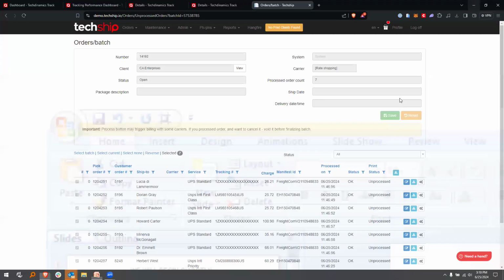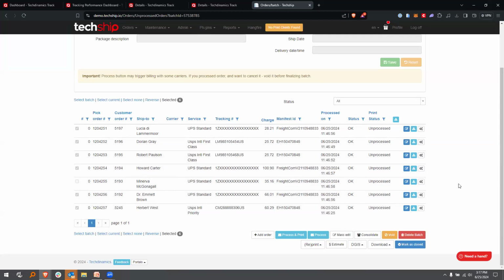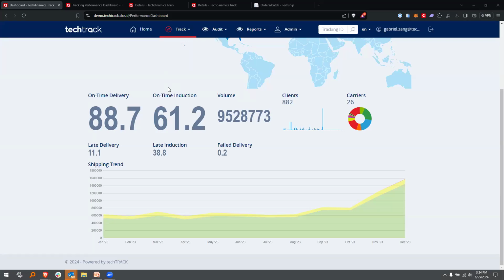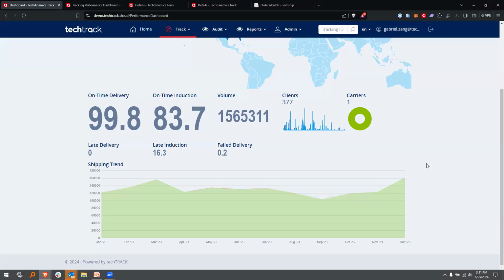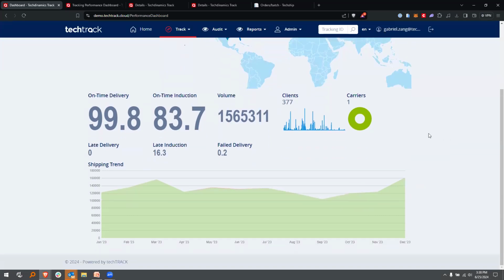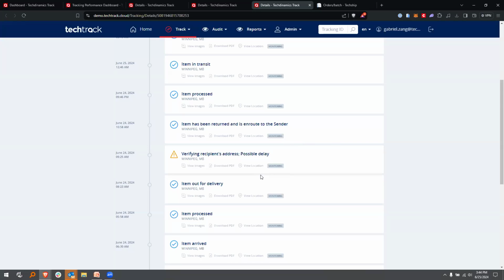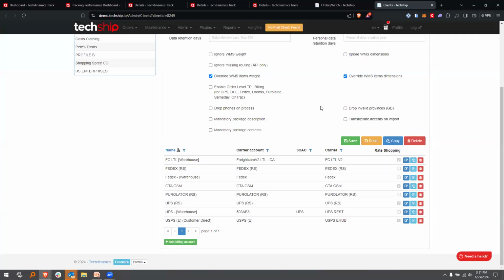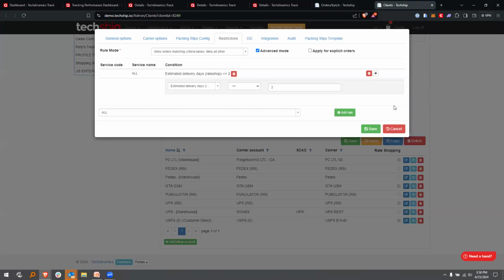techTALK - Leveraging Data Analytics for Supply Chain Optimization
What is data if not a gold mine?
Join us to review how you can make the best out of the data you have available in techSHIP and techTRACK to optimize your operations and workforce and improve the way you use our shipping and tracking tools.

- Uncover hidden value: Your data in techSHIP and techTRACK holds untapped potential to improve your operations.
- Optimize operations and workforce: Learn how to leverage data to streamline processes and empower your employees.
- Use shipping and tracking tools more effectively: Gain insights on maximizing the functionality of these tools using data.